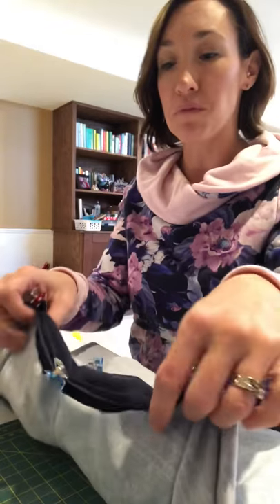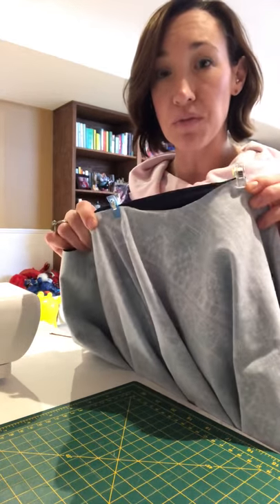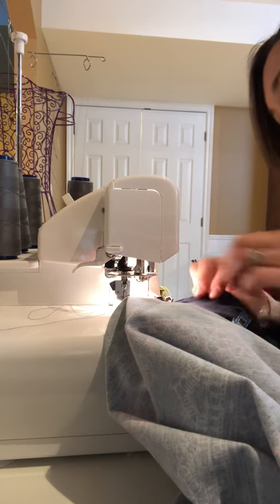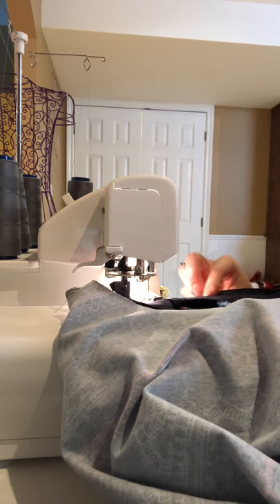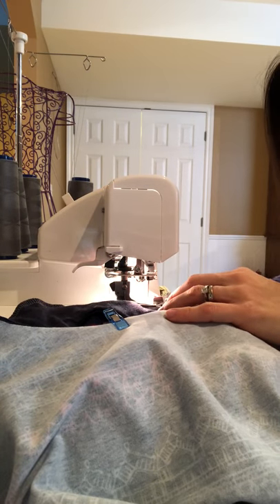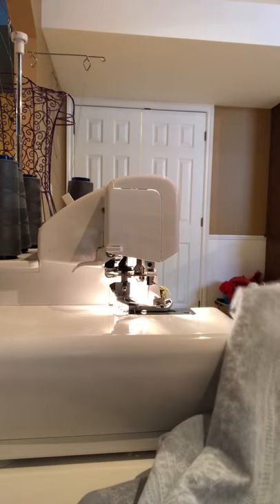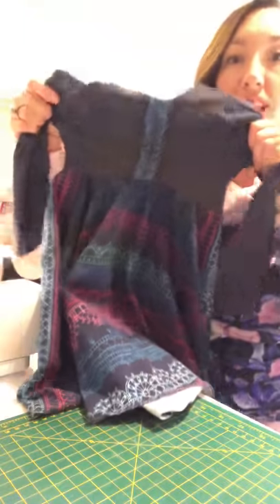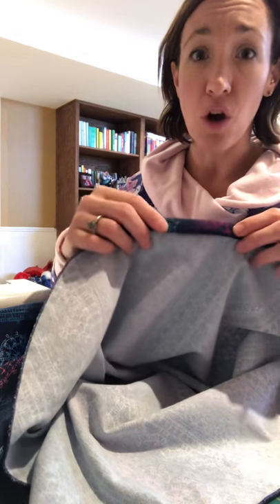Alleycat Romper Sew Along- attaching circle skirt